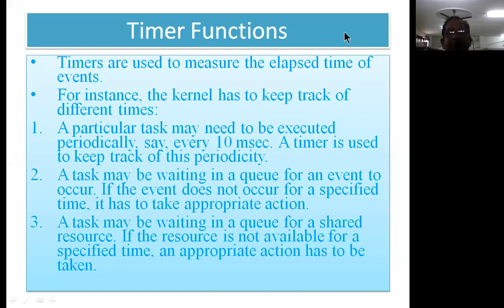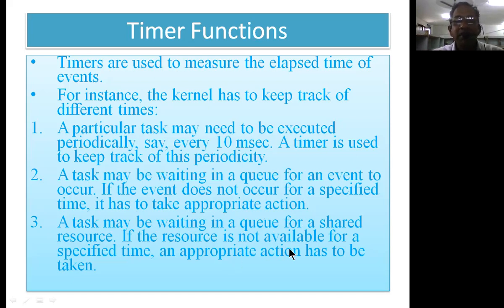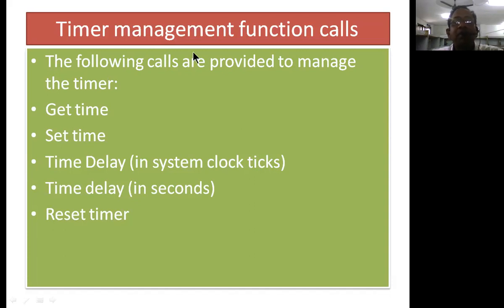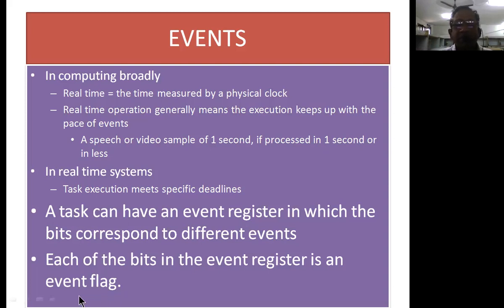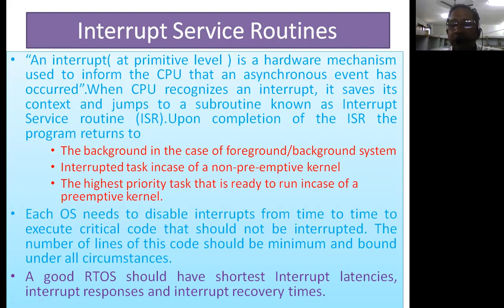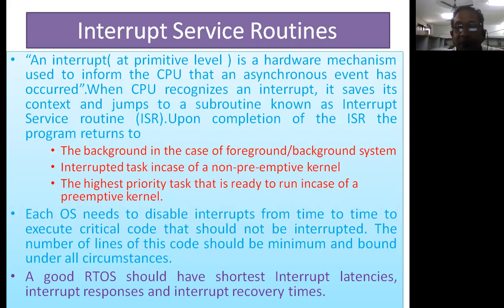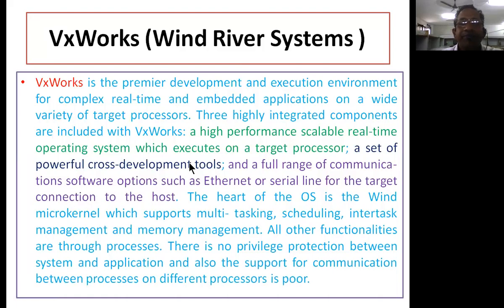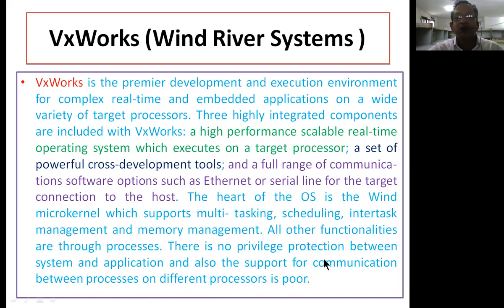ES 30 08 2021 CLASS 2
RTOS functions continued